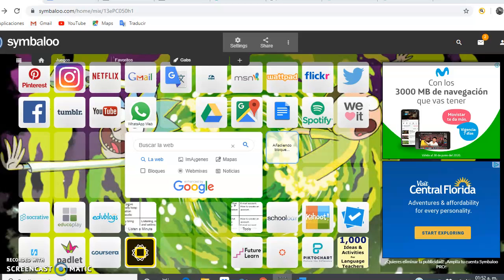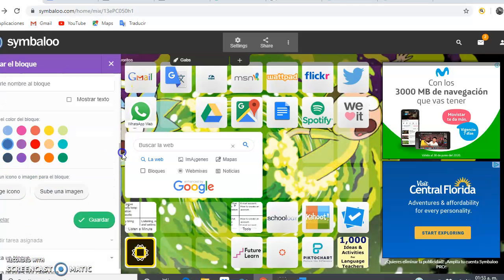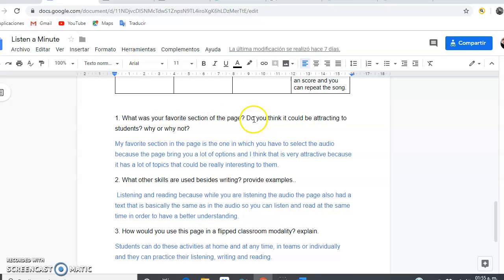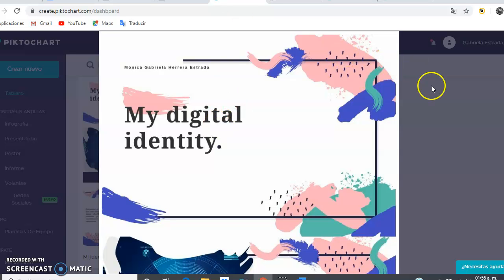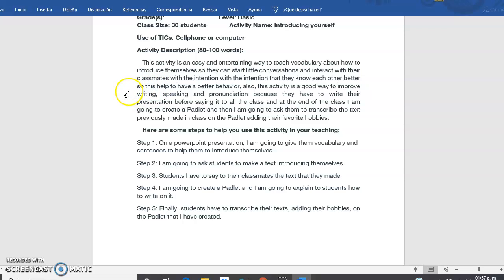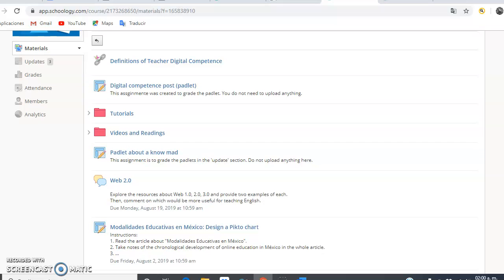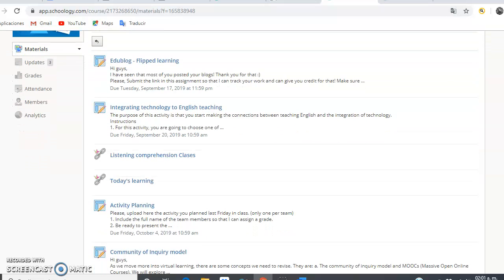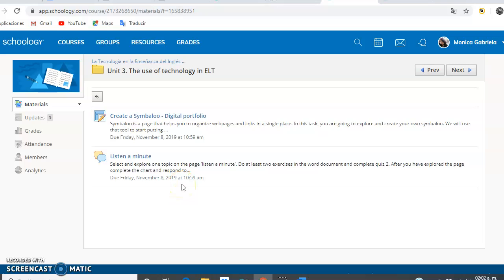Symbaloo, Listen a Minute, Padlet, Piktochart and Lesoon Plan